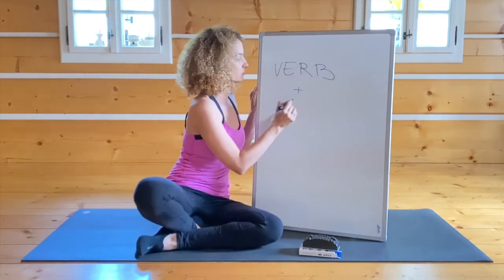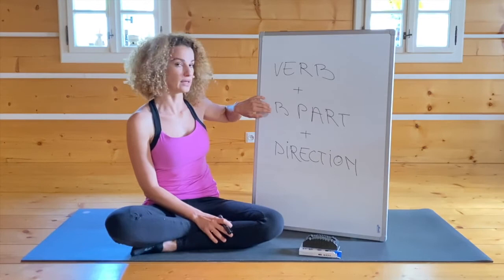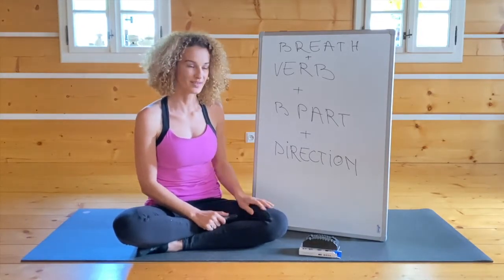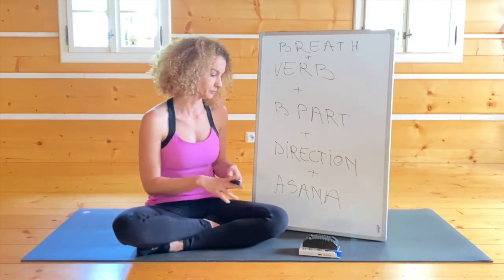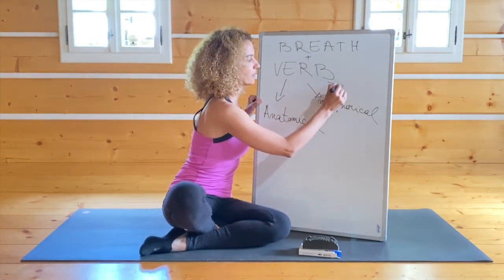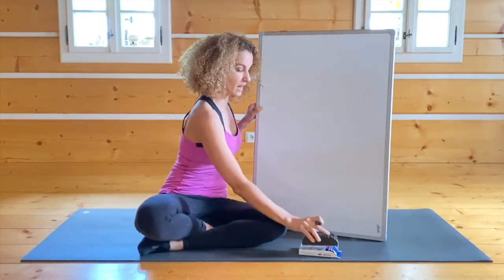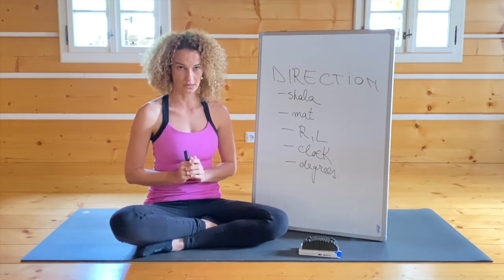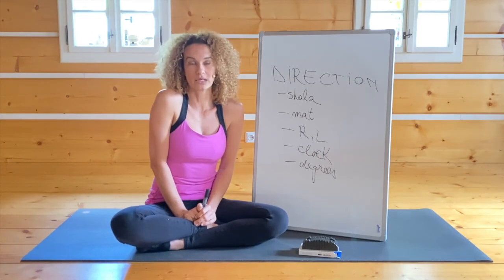Teaching skills for new yoga Teachers | How to give verbal instructions | Alpha YOga YTT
This class is part of Alpha Yoga School's online 200-HOUR YOGA TEACHER TRAINING
Module: Teaching Methodology.
This is a short tutorial on how to start giving verbal instructions to your yoga students.
With Joanna Vladescu, co-founder of Alpha Yoga School.

// Links:

Join us for a yoga teacher training or yoga vacation in sunny Greece.